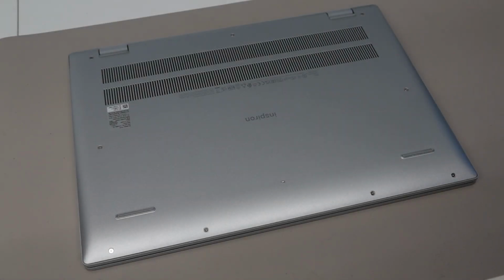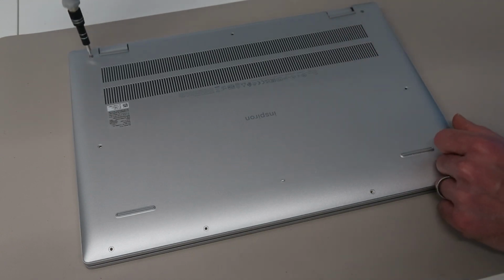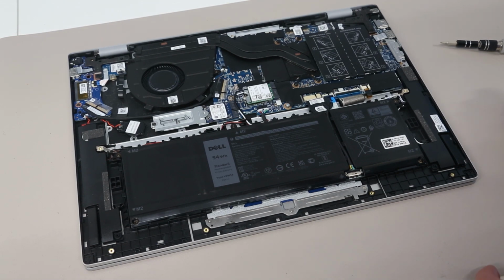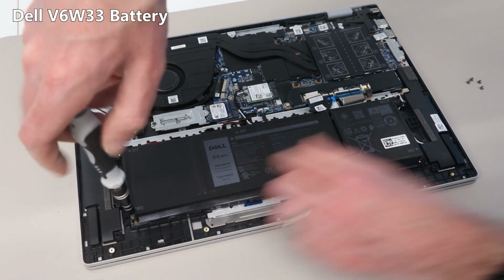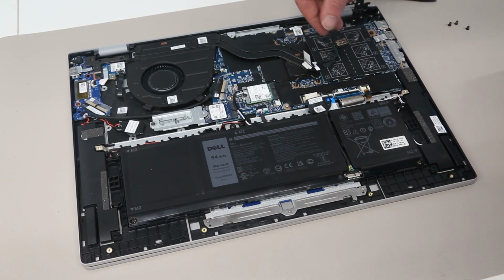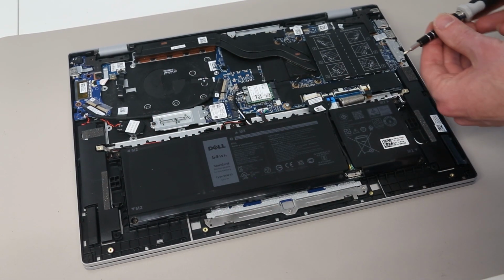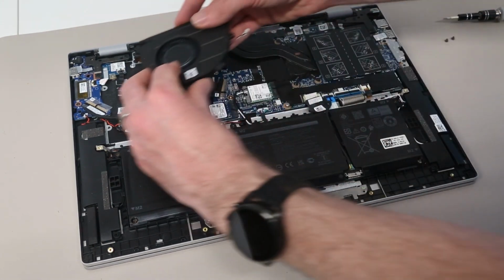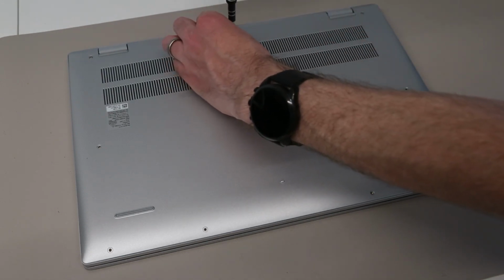Dell Inspiron 16 5620/5625 Repair Guide - Battery, DC Jack and Fan Replacement, Heatsink Cleaning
A guide to replacing the battery, DC Jack and fan, and cleaning and repasting the heatsink in the Dell Inspiron 16 5620 with 12th gen Intel Core 'Alder Lake' processor, and the near identical Dell Inspiron 16 5625 with AMD Ryzen 5 5625U "Barcelo" processor.

0:00 Base Removal and Battery Disconnection
3:51 V6W33 Battery Replacement
6:04 DC Jack Charging Port Replacement
8:05 Fan Replacement, Heatsink Cleaning and Repasting
10:59 Battery Reconnection and Base Fitting